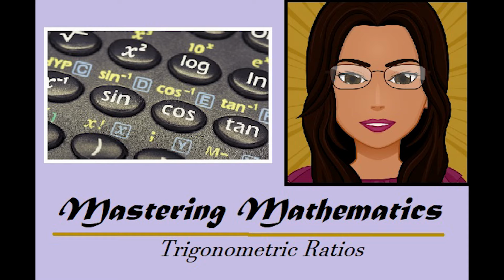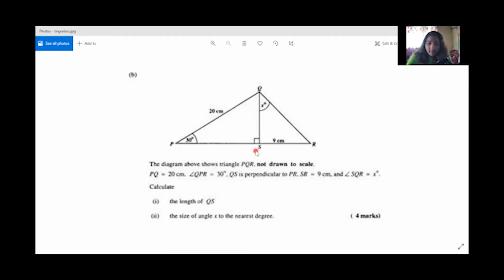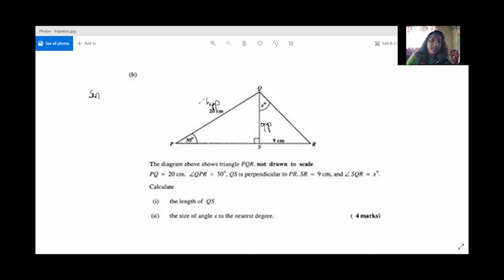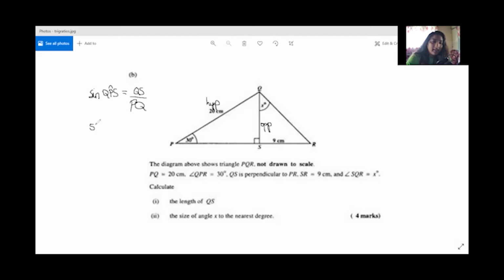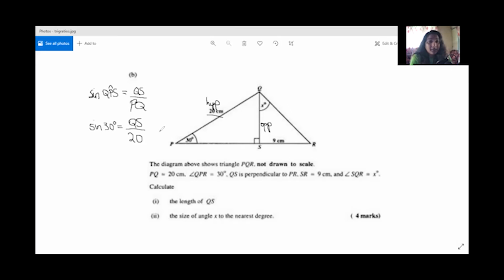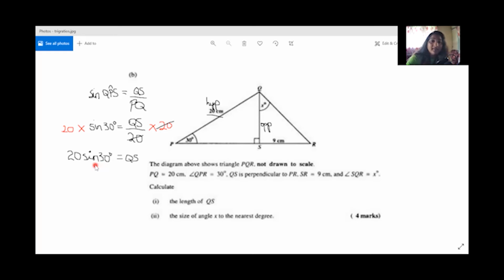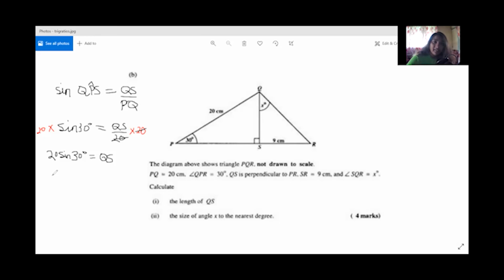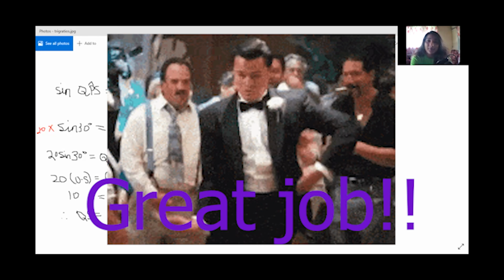Trigonometry - Sine Ratio | Missing Length : Successful Use of Sine Ratio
Here's that tutorial on using the sine ratio.
In this video, we focus on the application of the ratio to determine the length of the missing side of a triangle.

There are many problems which require the appropriate use of trigonometric ratios hence, it is important for us to know when and how to use them as well as some other Mathematical skills which may aid us in solving trigonometric problems.